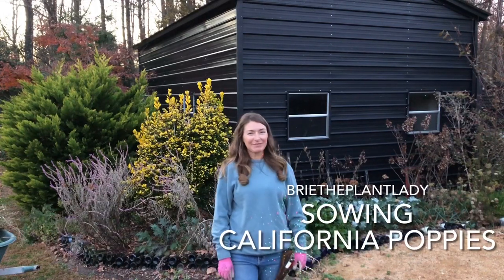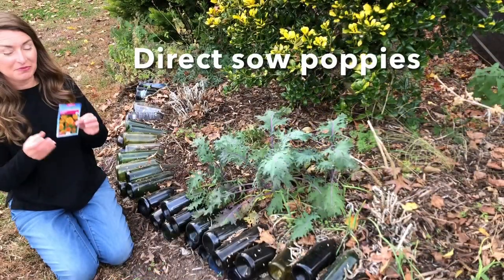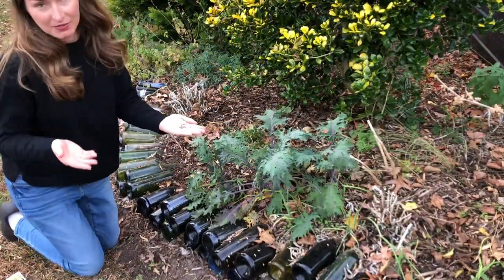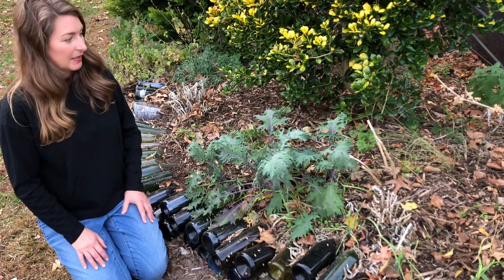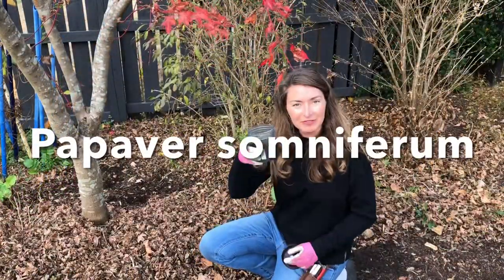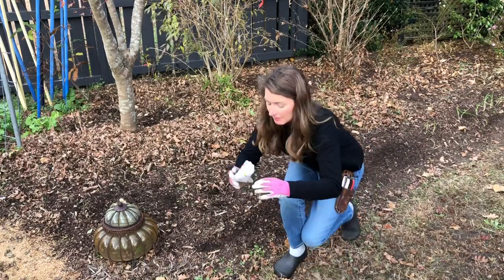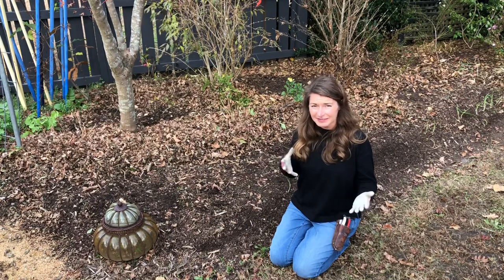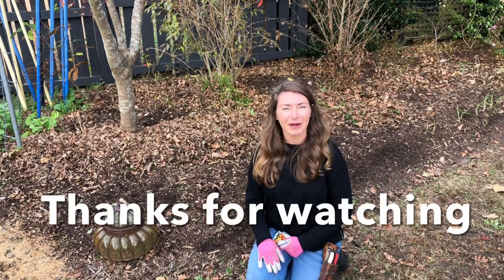How to grow California Poppies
California poppies (Eschscholzia californica) are a beautiful addition to the garden. In zones 6-9 they are best directed seeded now. Learn how I successfully grow these 👍